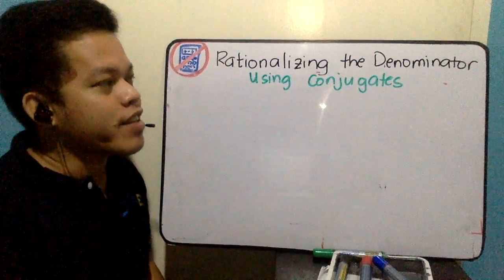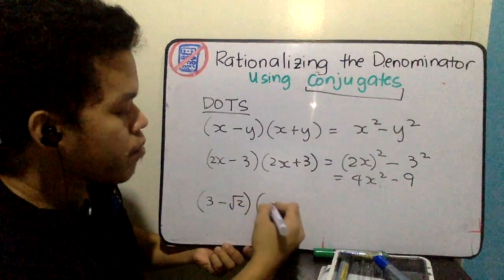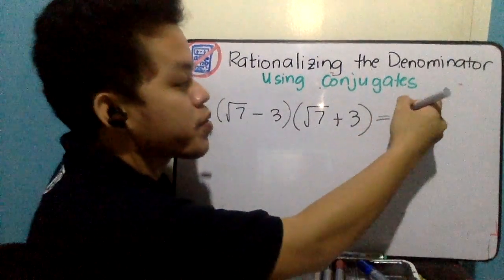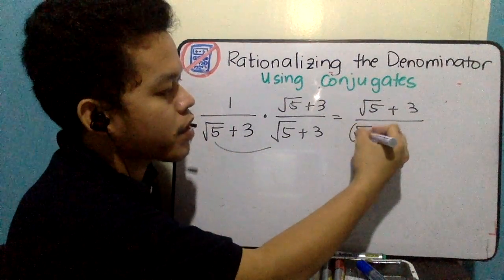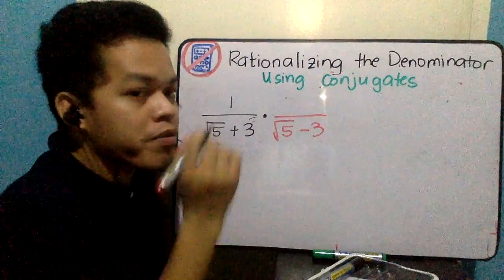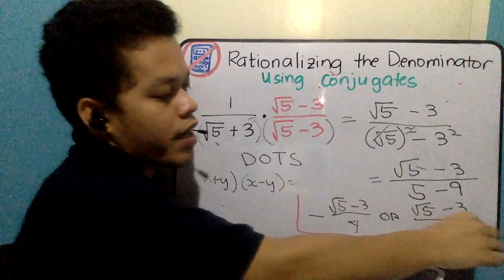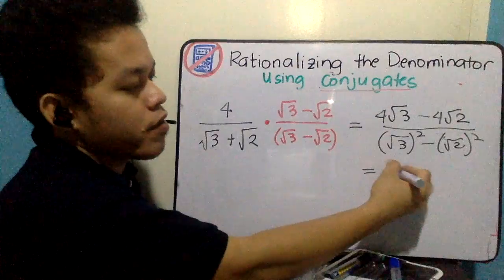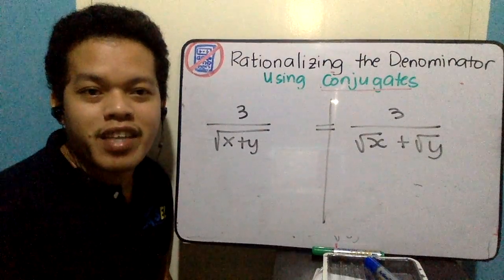Rationalizing the Denominator Using Conjugates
Using the idea of conjugates and applying the idea of difference of two squares (special product), you can rationalize the denominators easily.